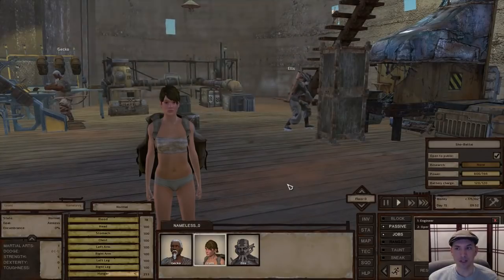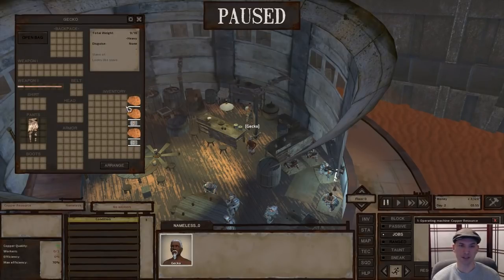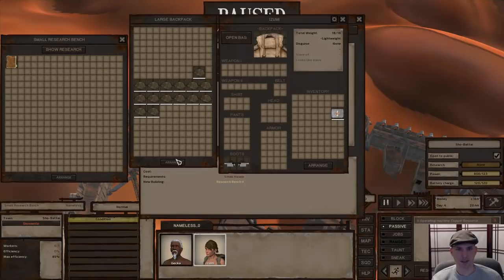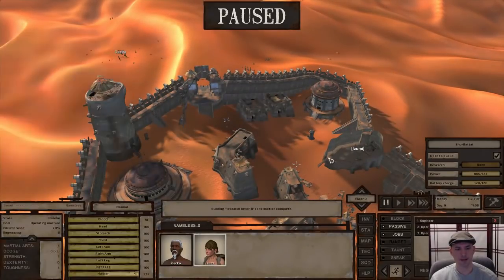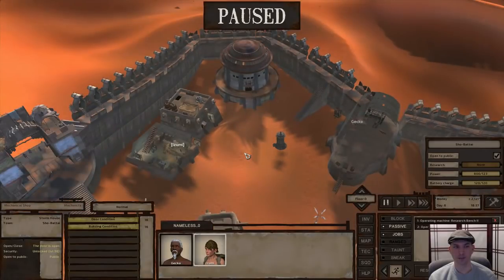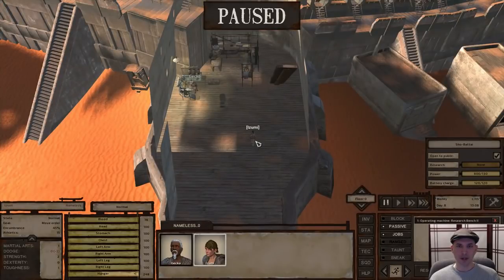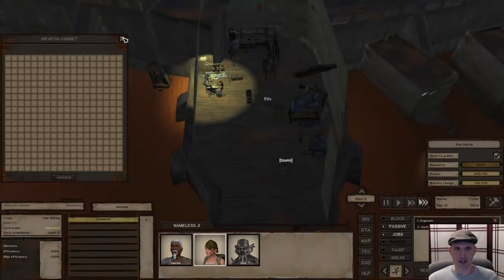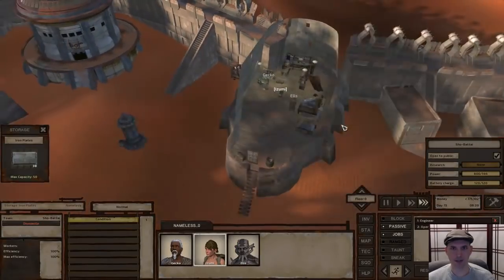Kenshi Tutorial - Easy Money, 175k at 2 weeks, no fighting or stealing, can AFK 10 minutes.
A brief rundown of how to easily make money without stealing, save-scumming, or any combat whatsoever in Kenshi, followed by a video showing how everything was done in detail.

175k cats after 2 weeks of playing, and more than 60k cats every day thereafter, as long as you want to run it. AFKable after day 6-7 for up to 10 minutes before you need to sell. No risk of attack after the first week.